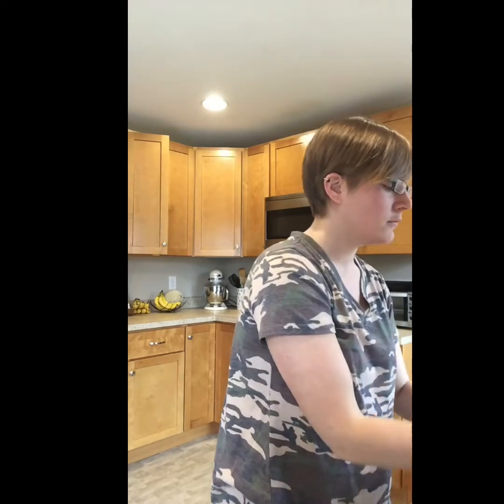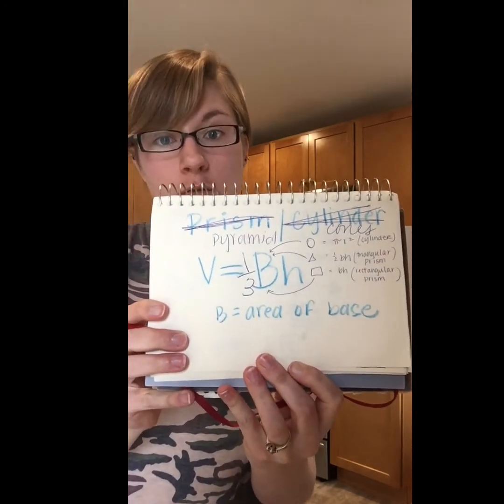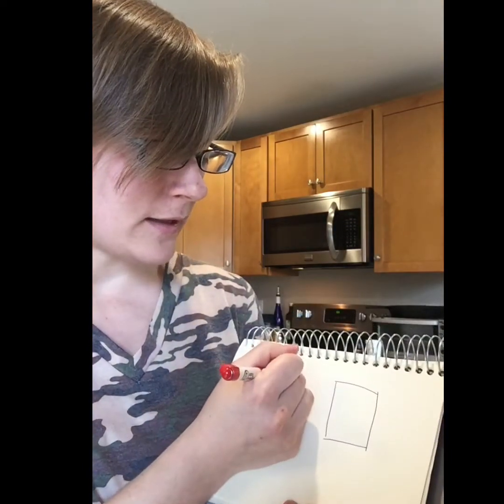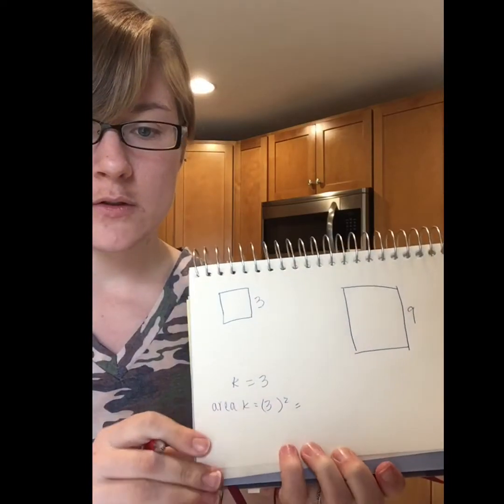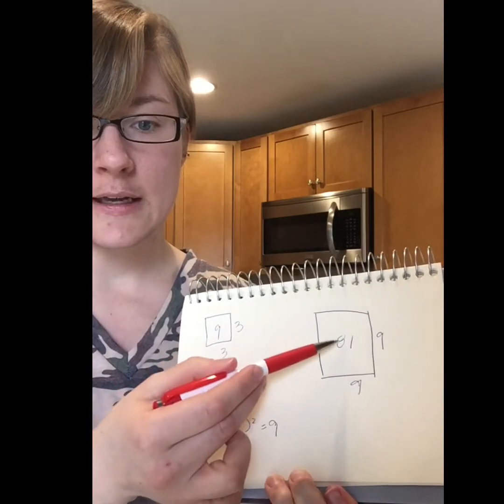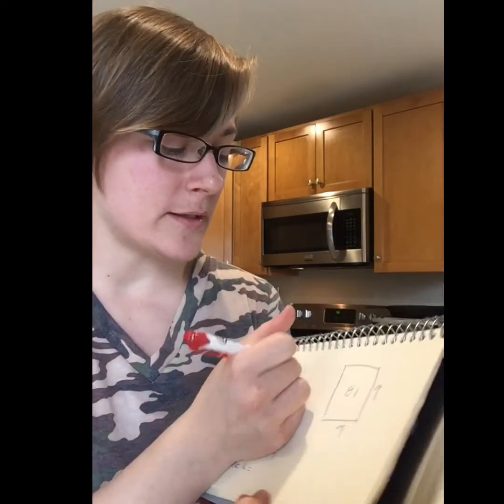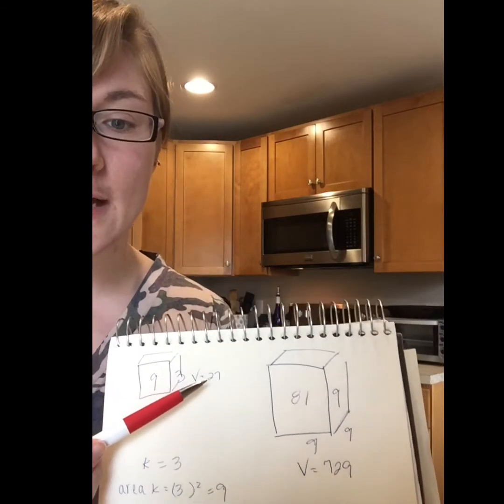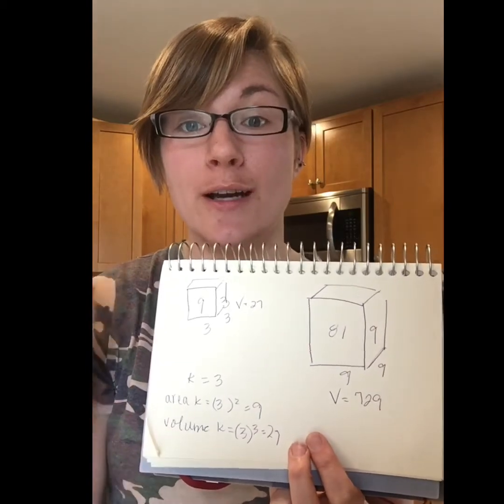11.6+11.7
Volume of Pyramids + Cones